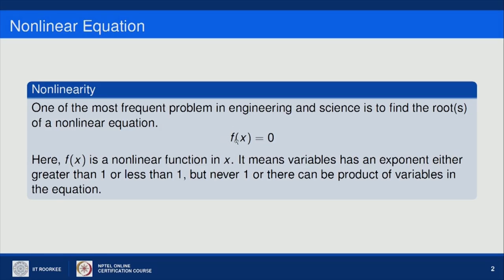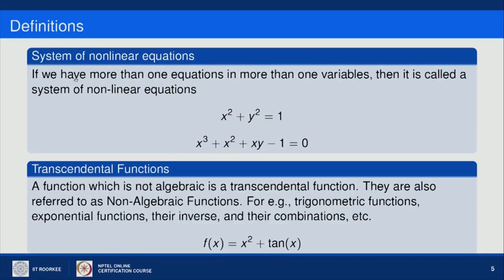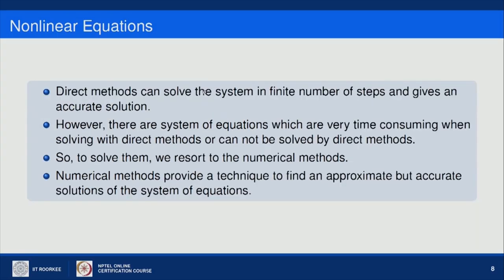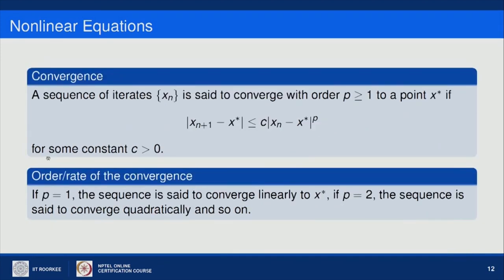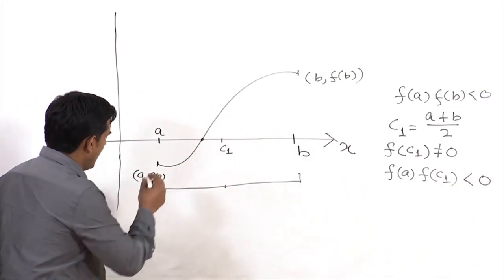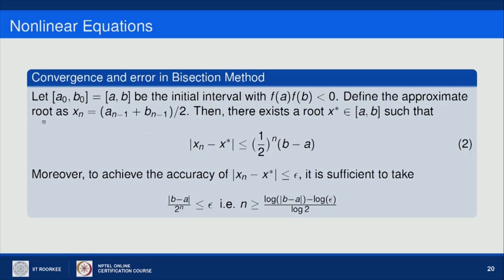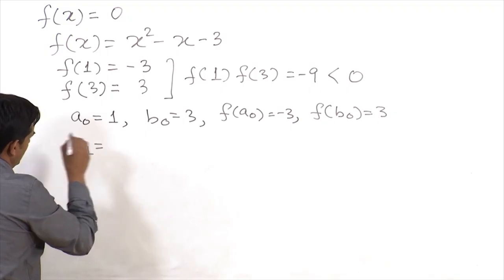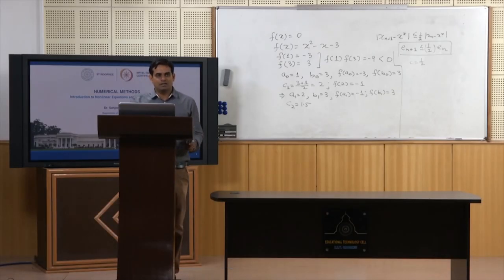Introduction to Non-linear equations and Bisection method